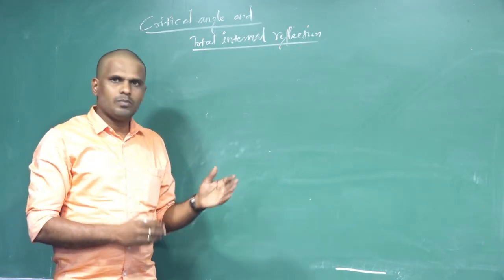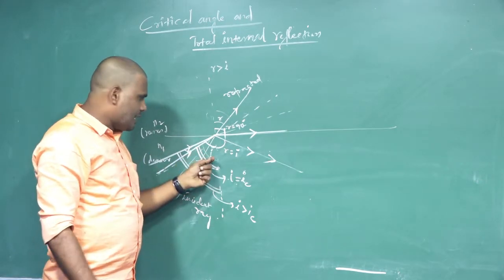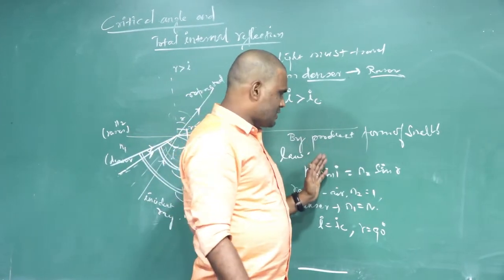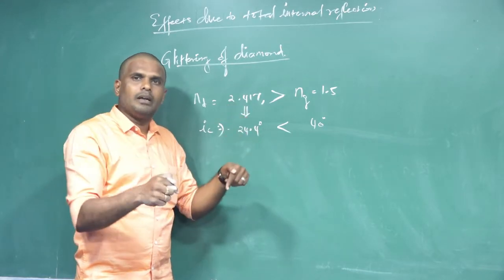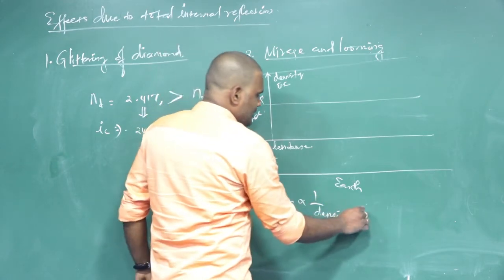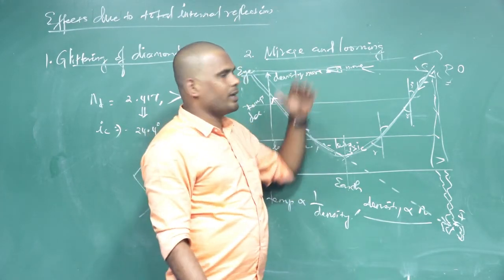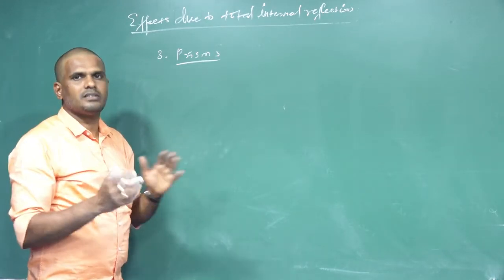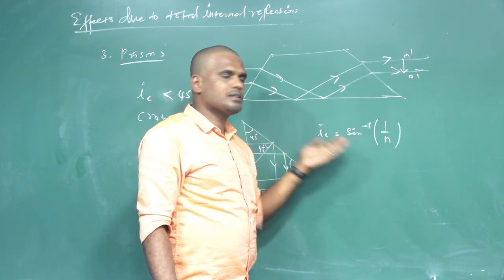XII PHYSICS OPTICS(CRITICAL ANGLE & TOTAL INTERNAL REFLECTION)PRESENTED BY Mr.S.ELAVARASU